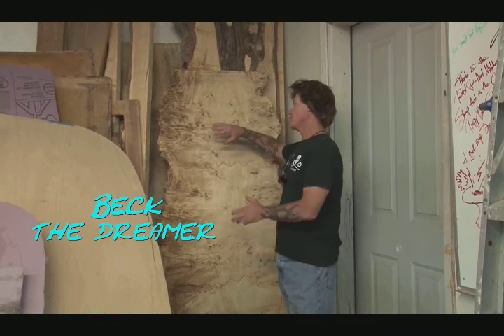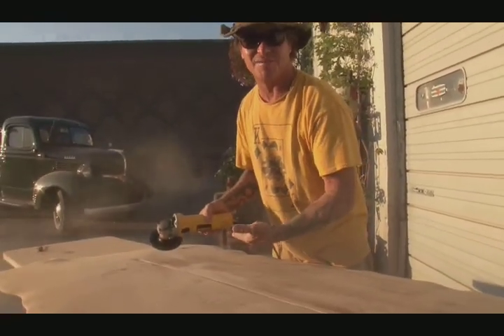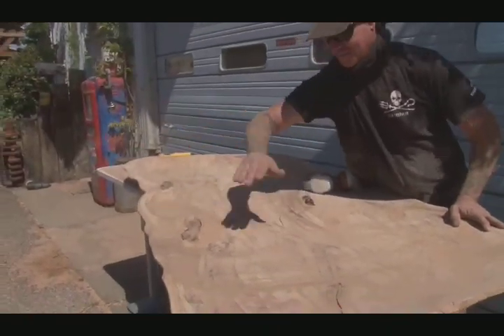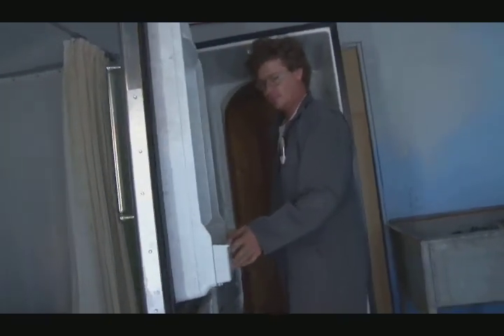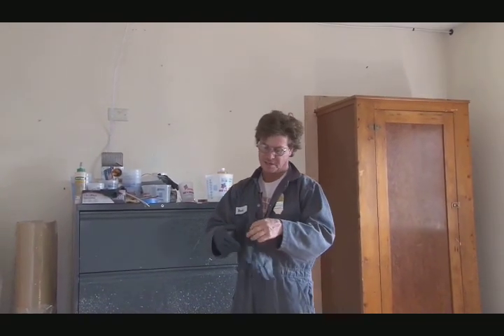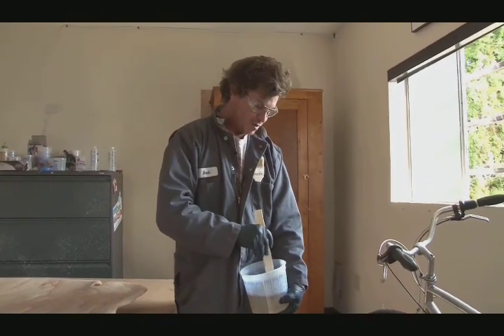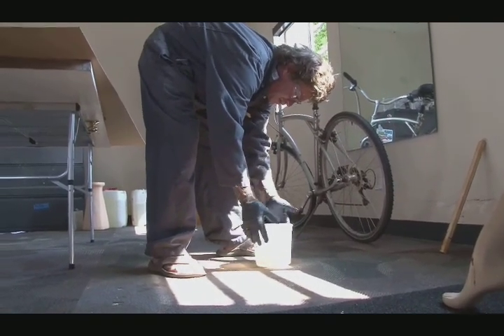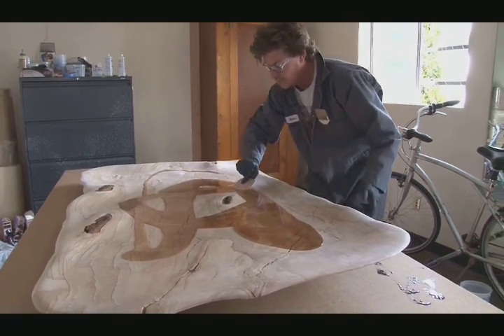Epoxy wood table tutorial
Creating a gorgeous table from wooden slab to epoxy coating